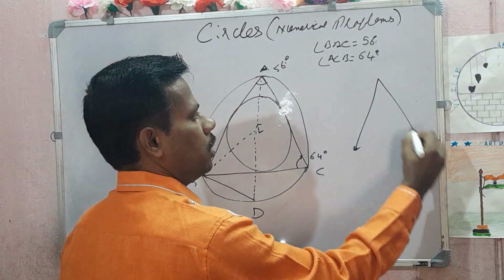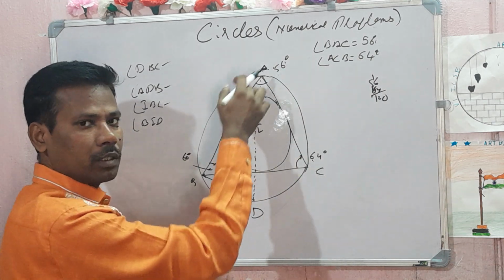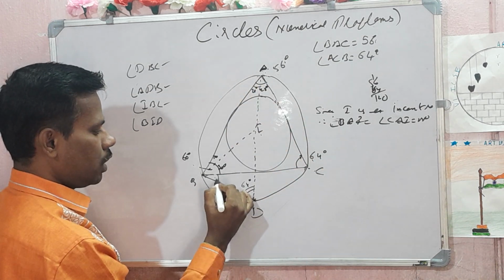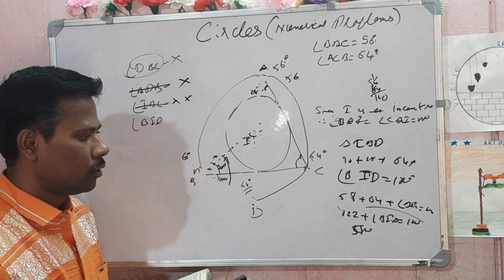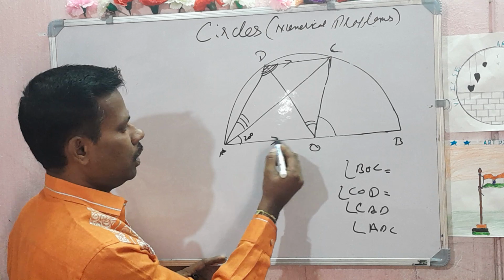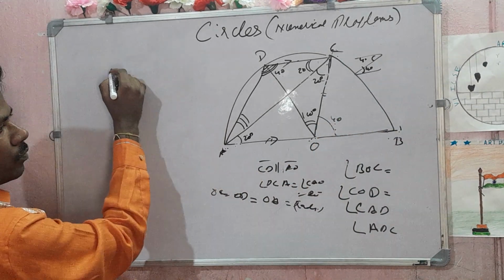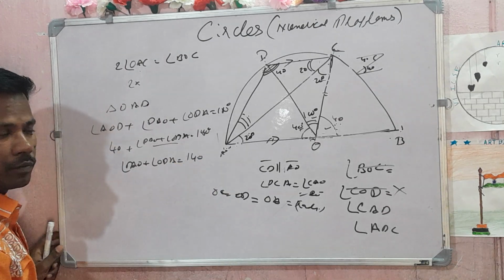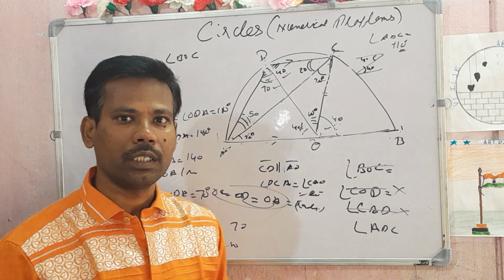GEOMETRY PART 3 CIRCLES -- X STATE, CBSE, ICSE -- NUMERICAL PROBLEMS